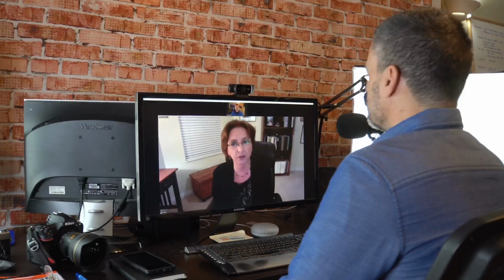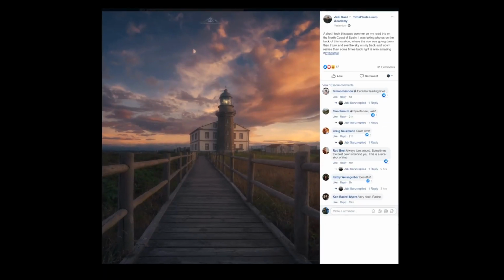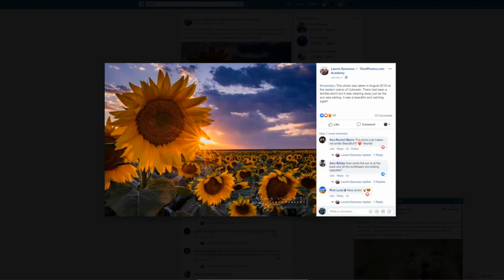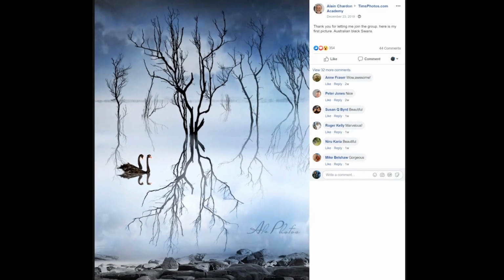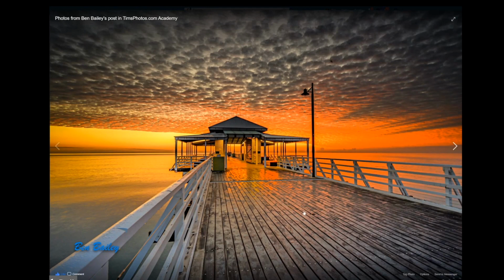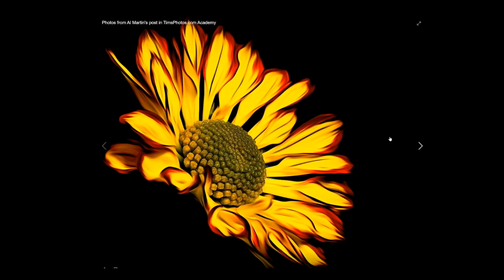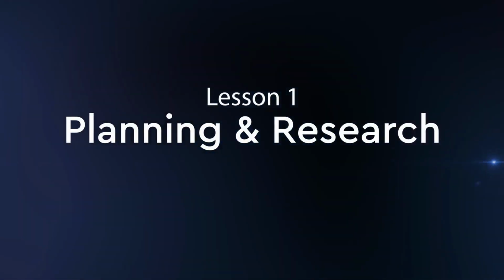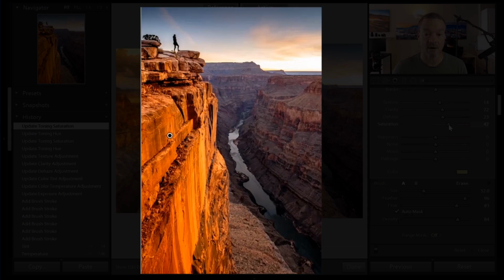How to take amazing photos with the camera you already own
This is how to learn photography and win photo contests. Watch as I review the top 11 photos from our mybestpic photo competition.